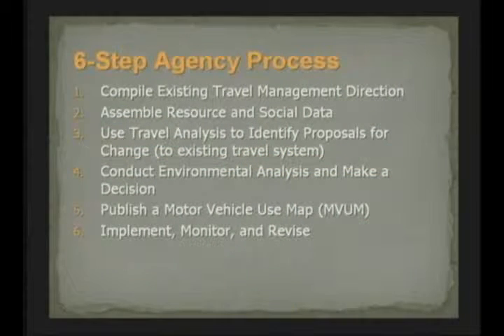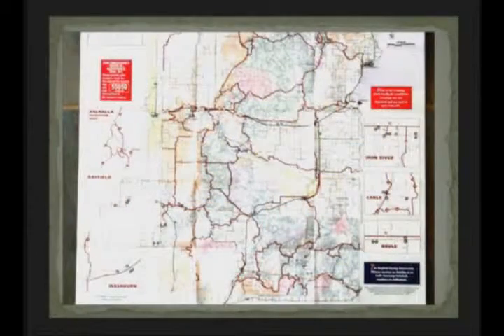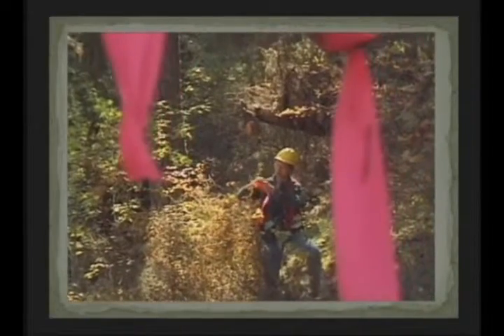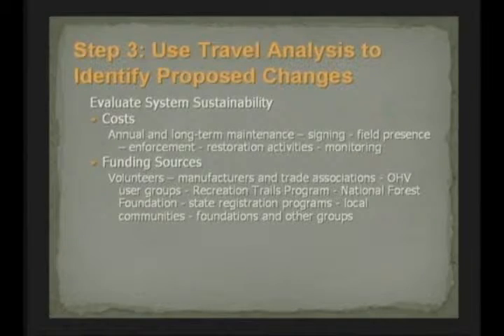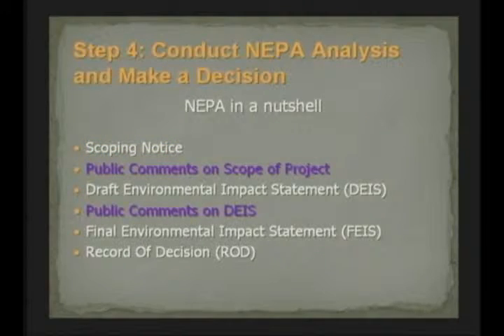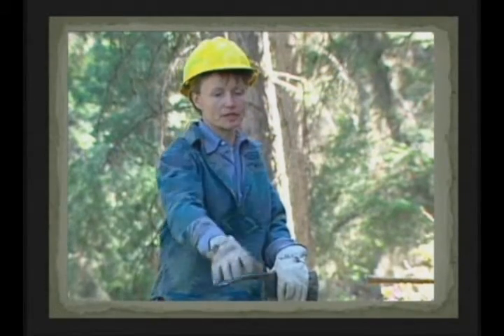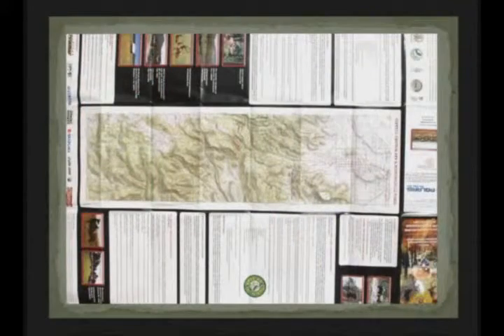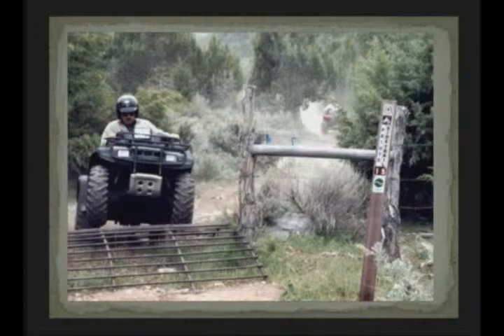Where Do We Go From Here? 1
Great!  You have your trail and it has been designated.  Now what?  Using the US Forest Service Travel Management Rule as a guide, we will walk you through the steps you need to take to keep your trail and possibly get new ones.

The video is divided into 3 subsections.  This is subsection 1.